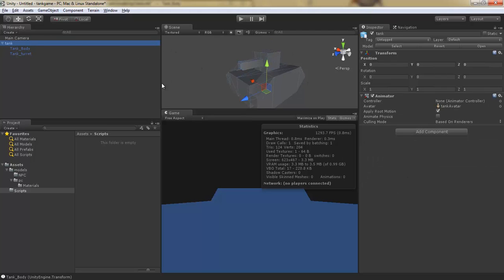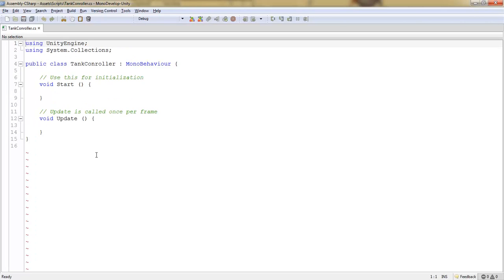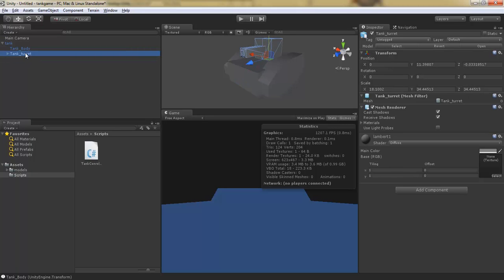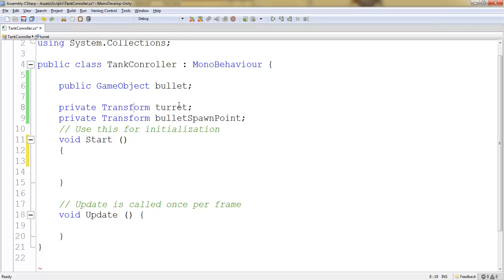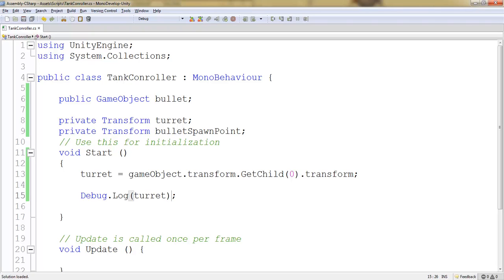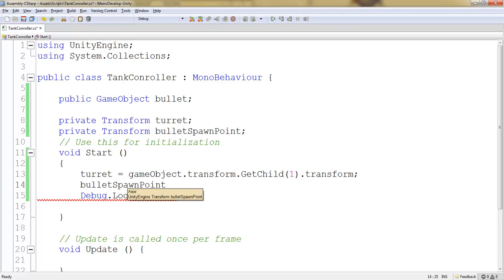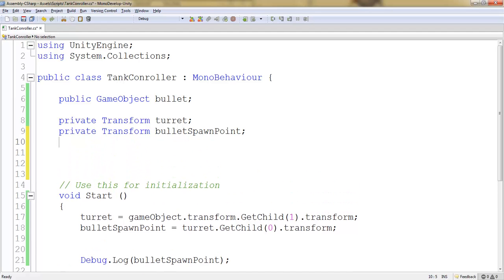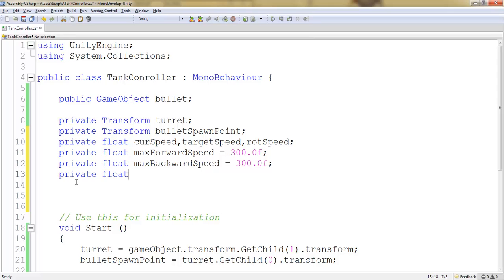10 AI FSM